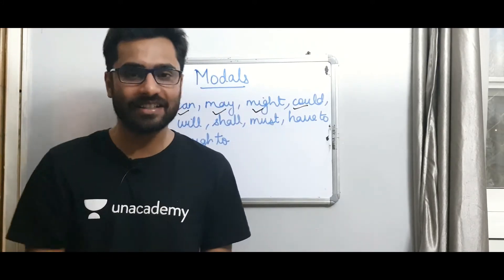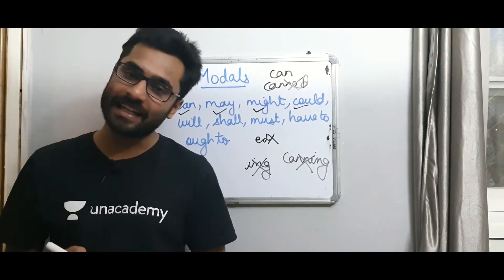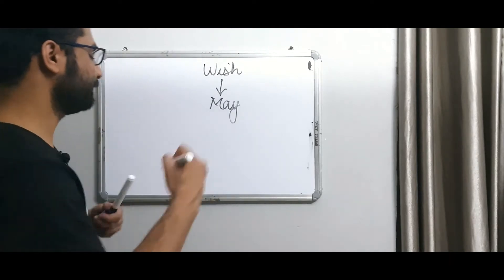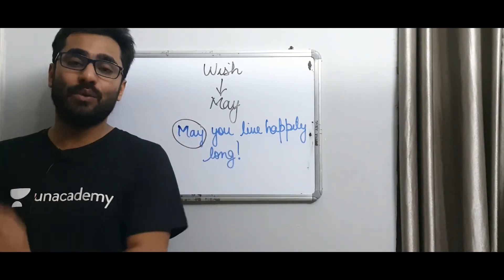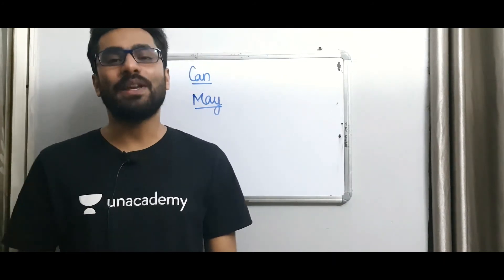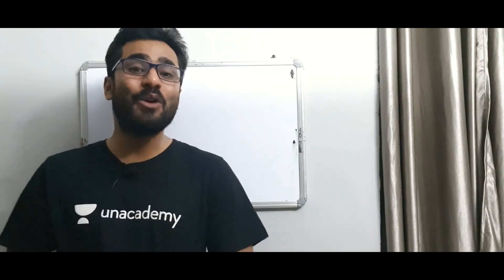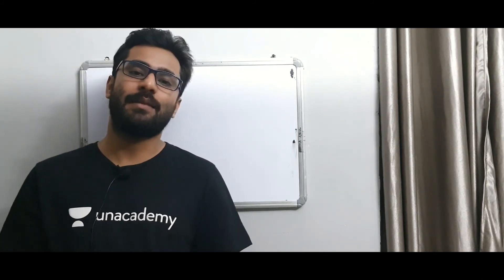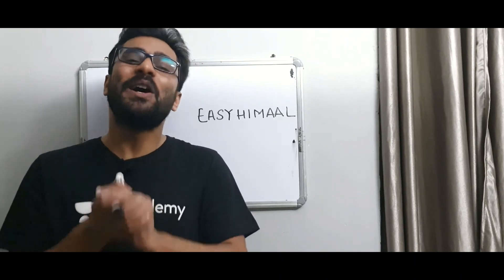Chapter 1 - MODALS ( Can, May, Might, Could ) // SUPER 30 GRAMMAR SERIES